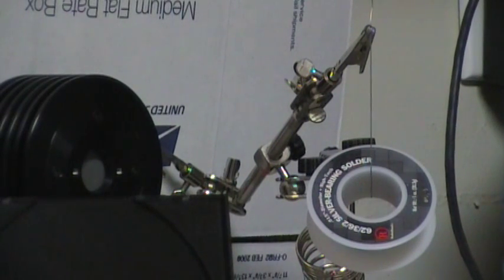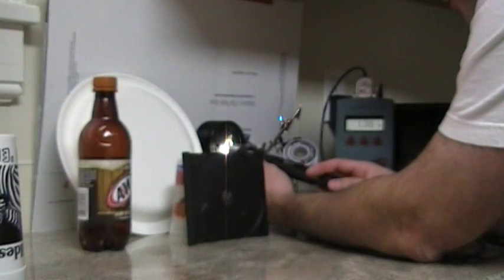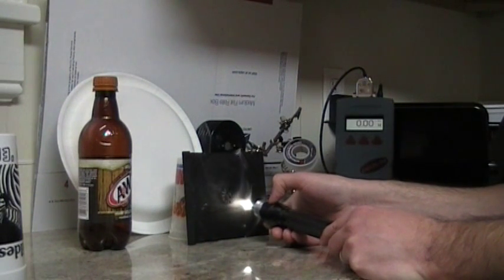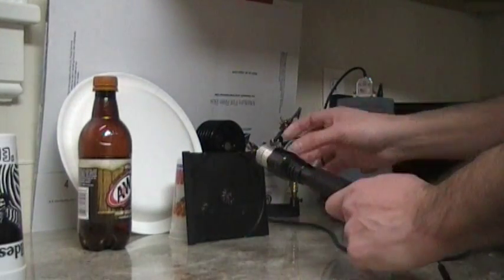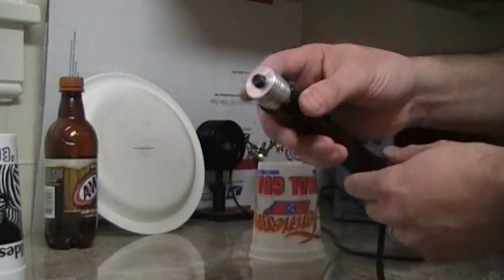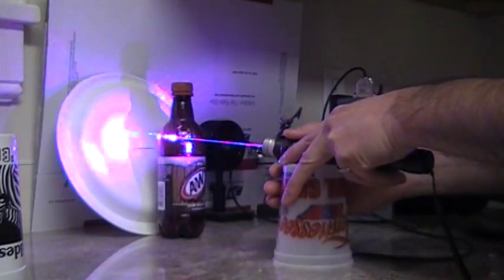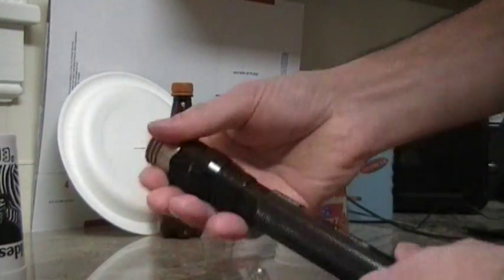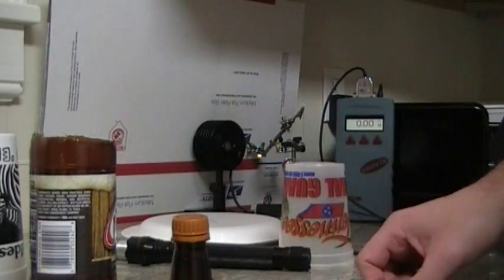mostpowerfullasers.com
have new one for sale 3w 445nm  $199  445nm laser  burning solder, white paper plate, bottle,for sell on ebay    mostpowerfullasers.com